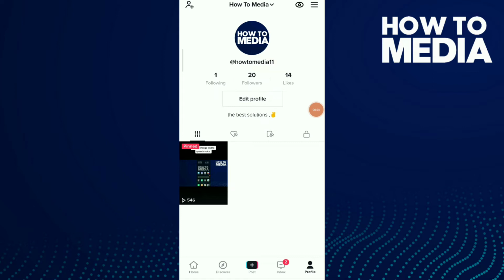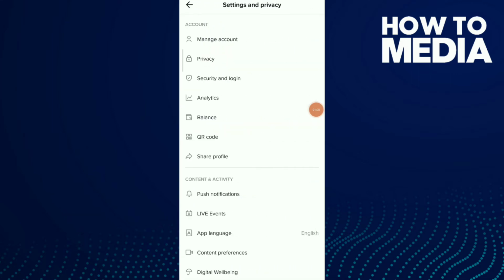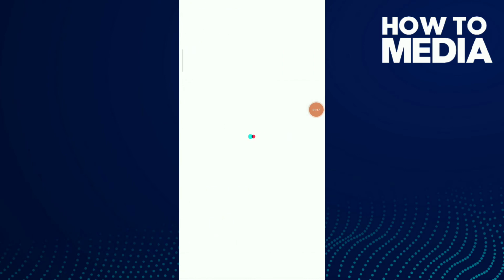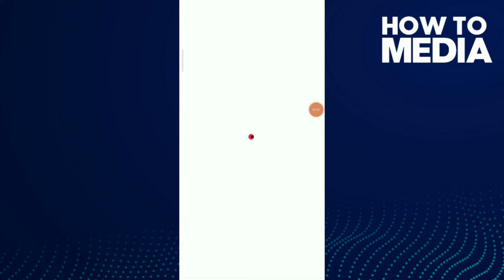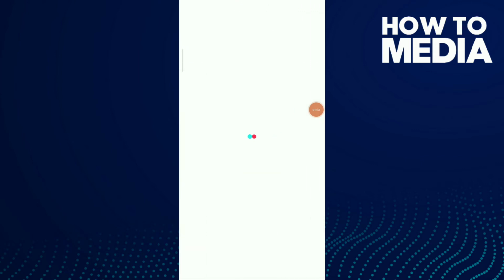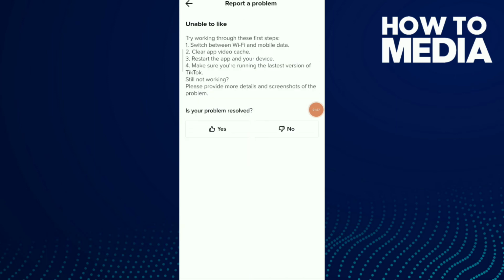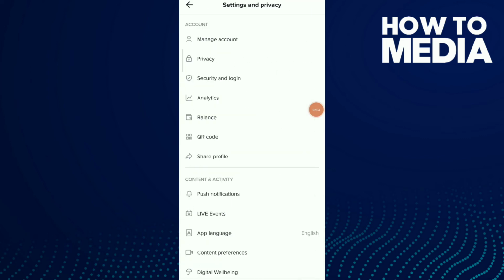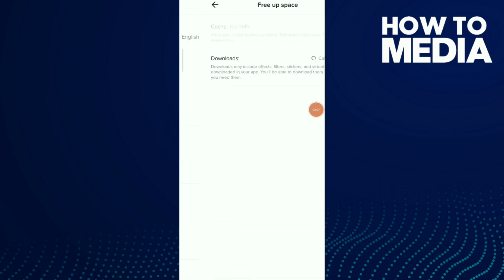How To Fix "Unable To like" Problem On Tiktok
in this video we discuss :